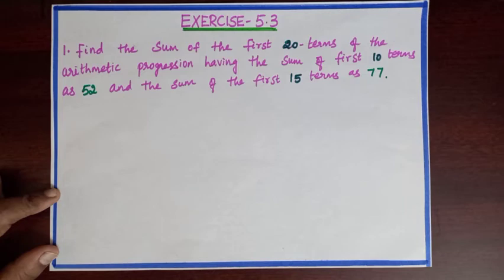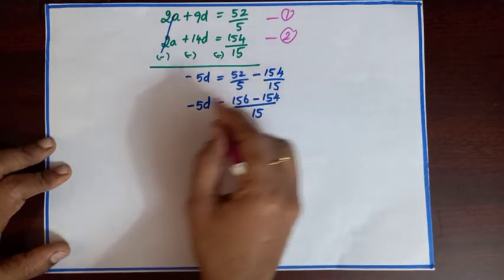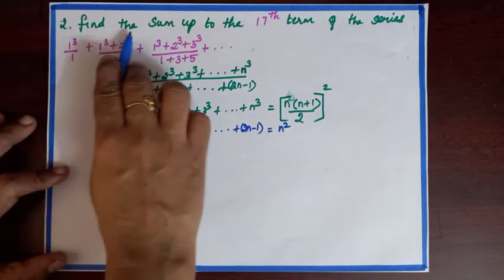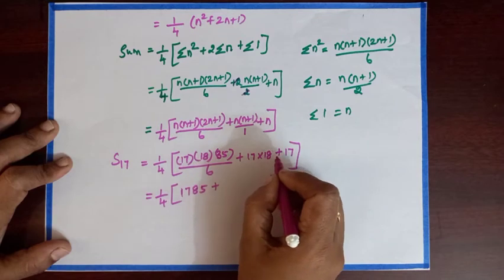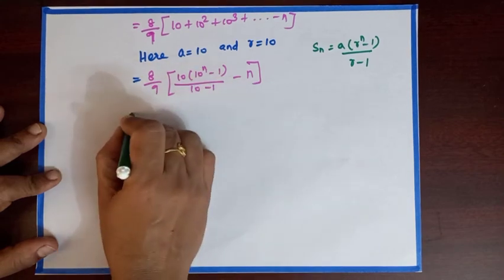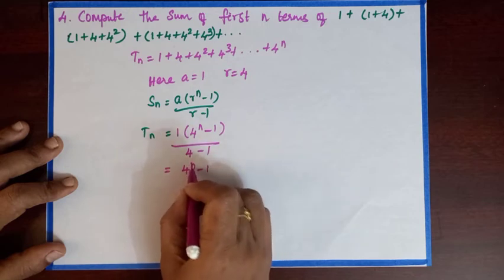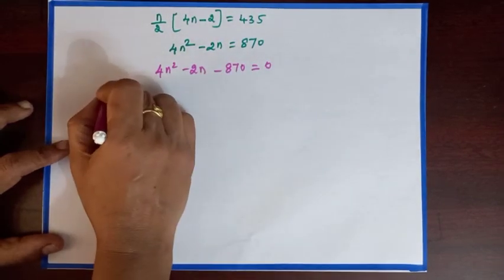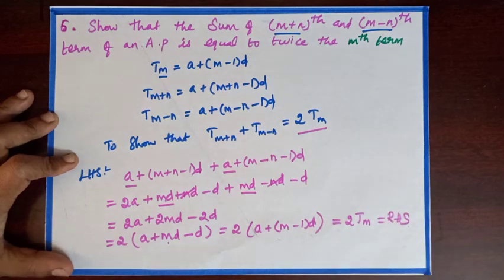STD XI MATHS BINOMIAL THEOREM